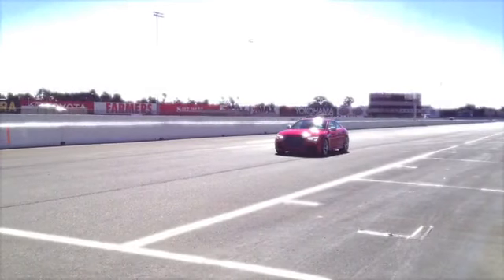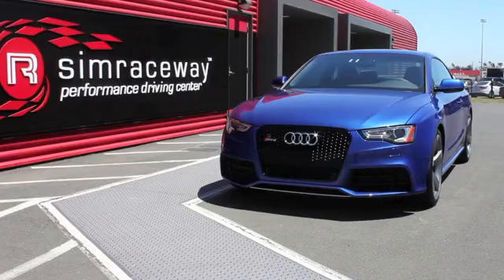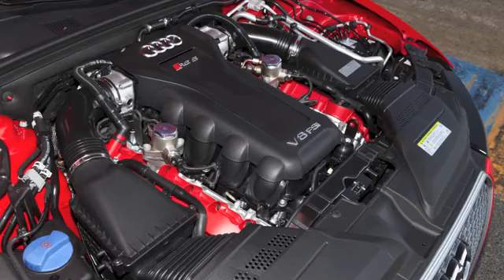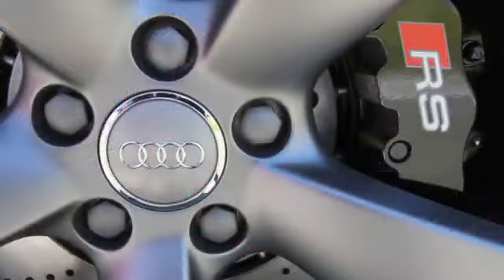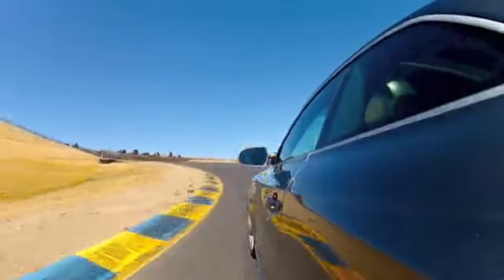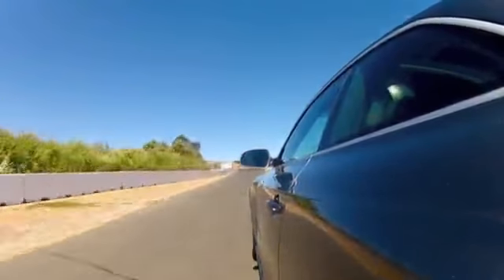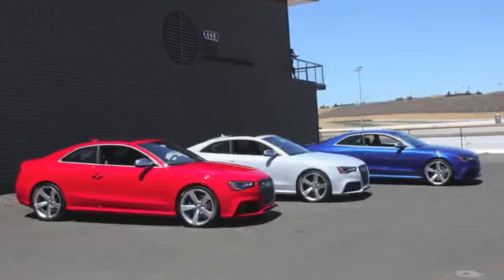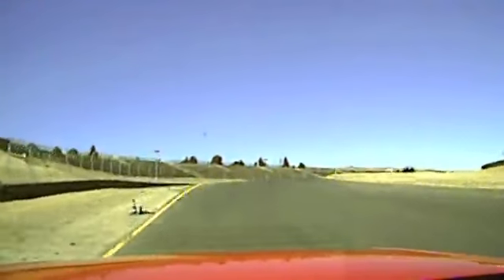2013 Audi RS5- First Drive FAST DRIVE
That recurring dream, the one that scares the whee out of even 50-year-olds, unfurls from my brain and falls right into my lap as soon as I plug in Audi's jaunty little USB jump drive into the black box.